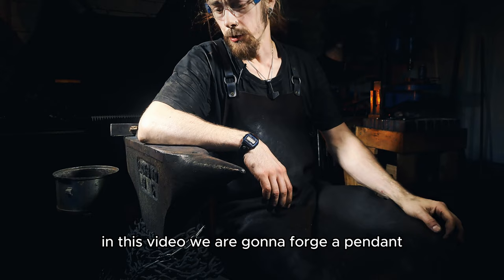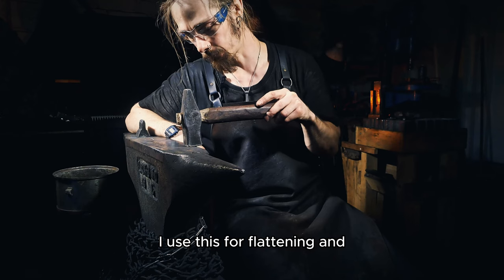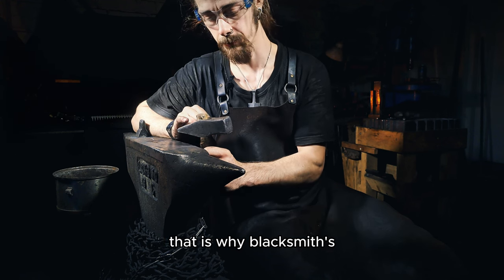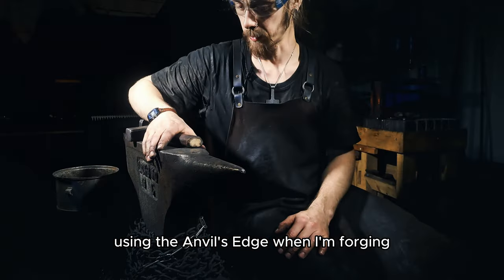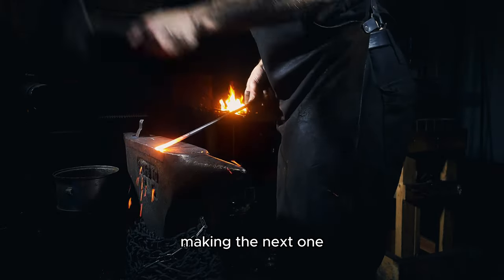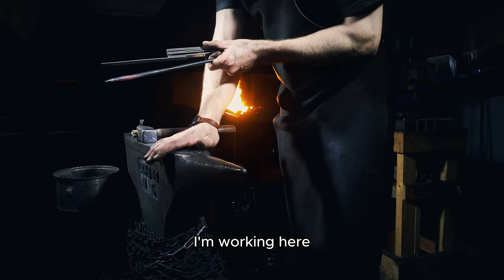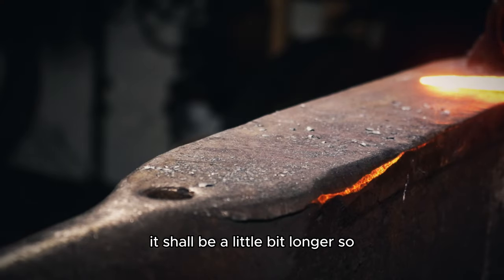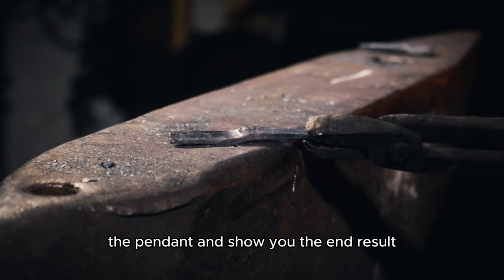Forging a pendant - drawing out material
Forging one of my pendants. Focusing on one way to draw out material.

About me:
Hi! My name is Philip and one of the people behind Lufolk. I have always been interested in the simple things in life. When I look back on history I get inspired and fascinated by the people who came up with all the smart solutions to make our everyday life easier. What you can accomplish with a few tools and great skills is impressive. The first time I got that feeling: I made this! This will be useful! Was when I made a wooden spoon as a kid. And think that was the start, I have ever since been interested in making things.